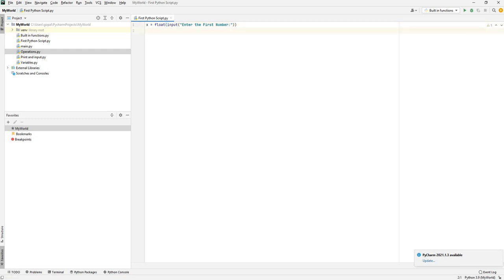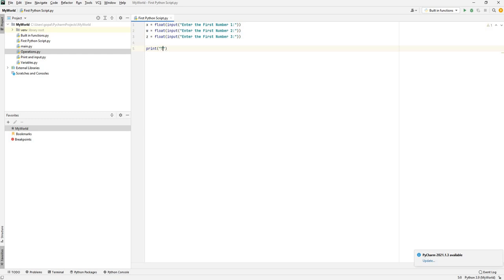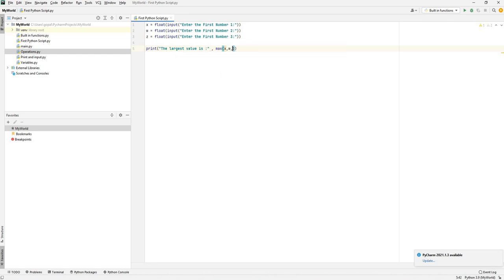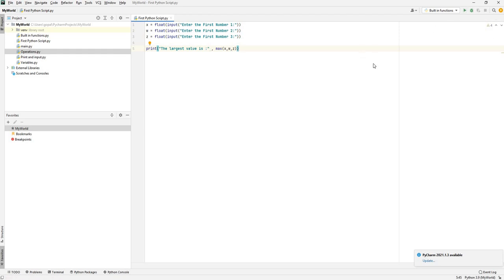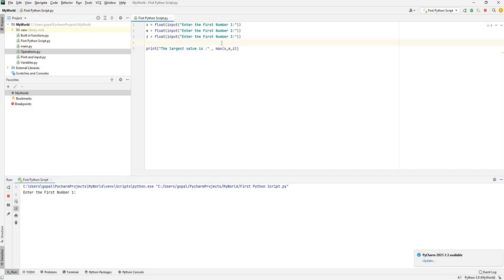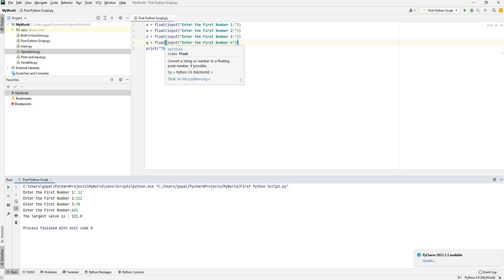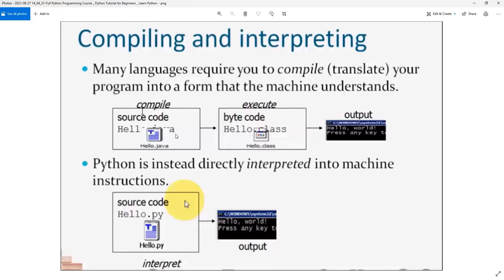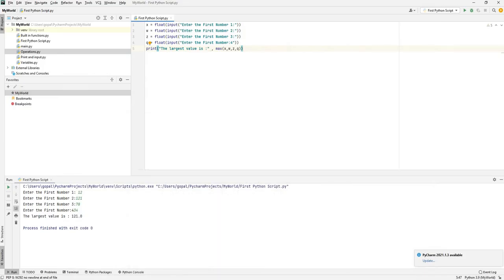Python Tutorial (Part 5)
In this video we write our first detailed python script come check it out.